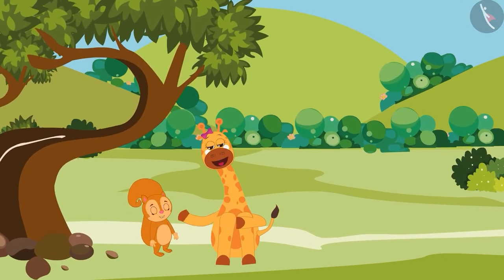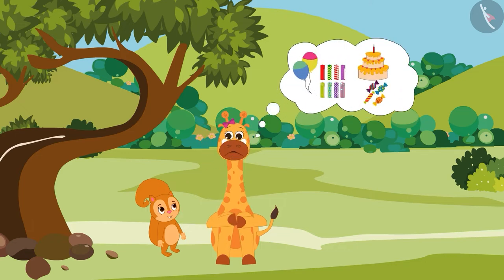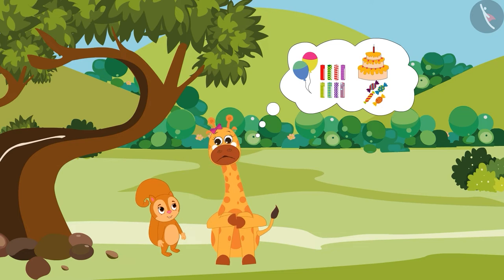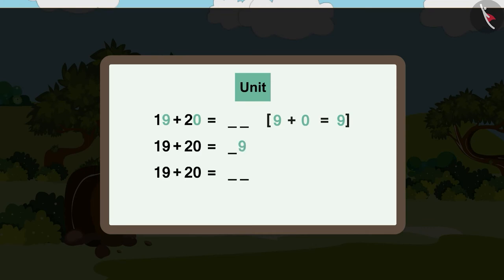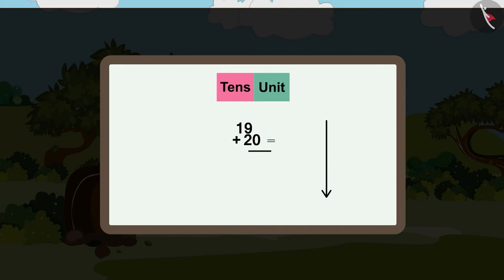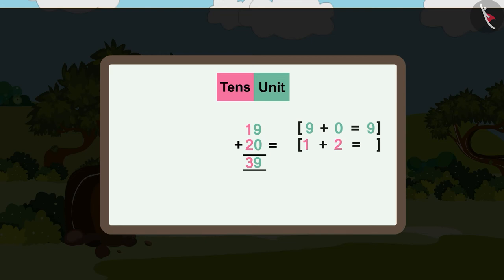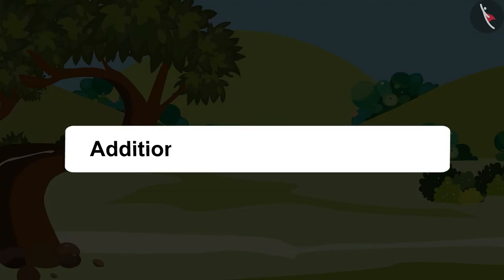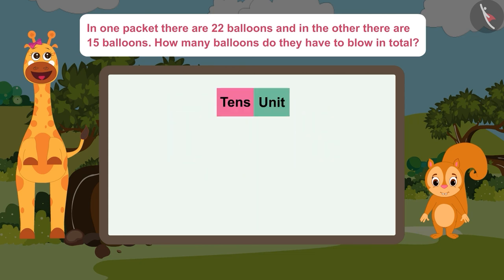Addition without carryover till 40 - Part 1 | Number Sense | Fun with Gaffy | TicTacLearn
Dear students,

Happy Learning!

Gaffy
Number games
Nursery
Foundational Numeracy
NIPUN Bharat
Adds 2-digit numbers in vertical algorithm without regrouping